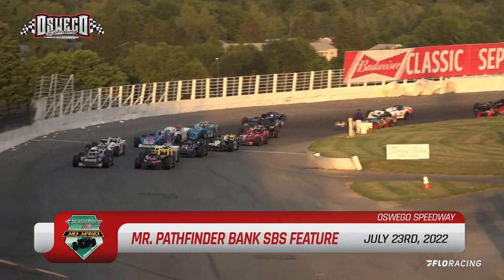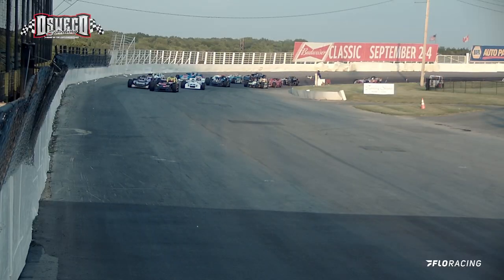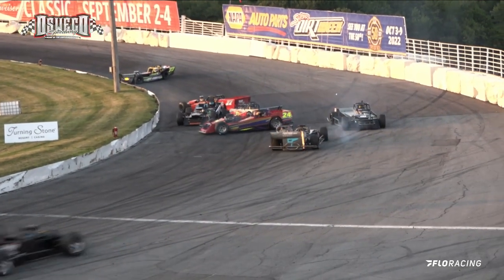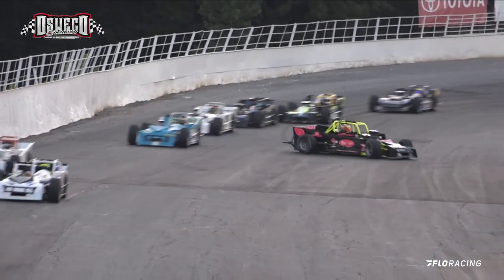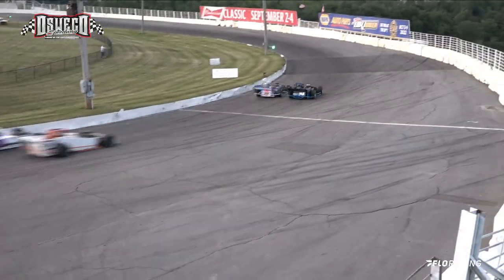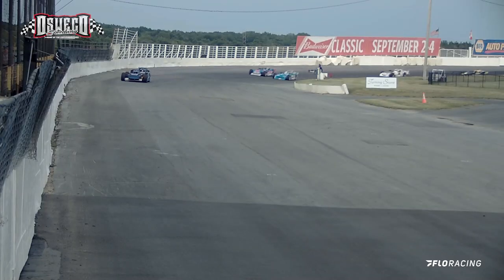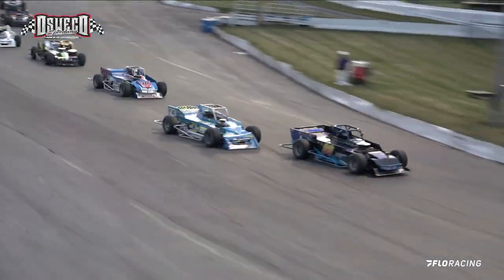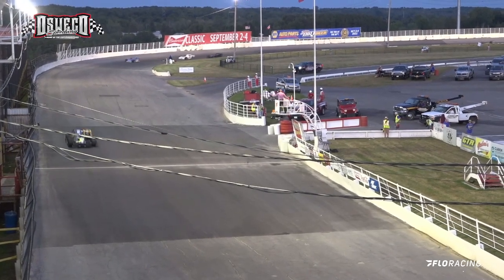Oswego SBS Recap (7/23/22)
Recap for the MR. Pathfinder Bank SBS event on Saturday, July 23rd, 2022.